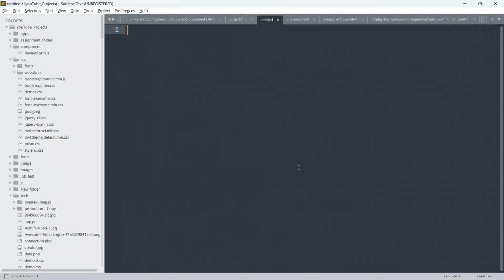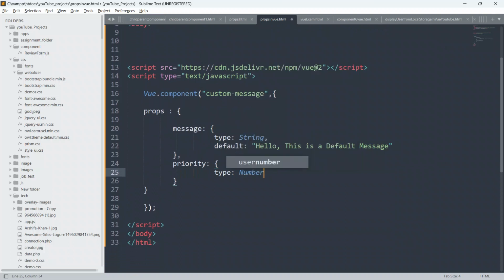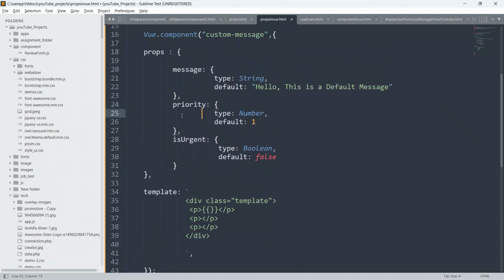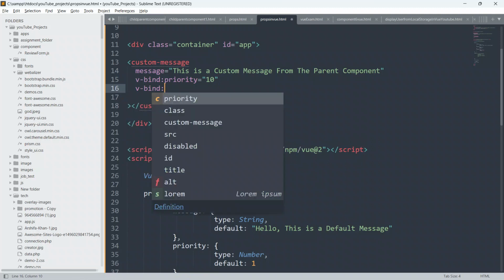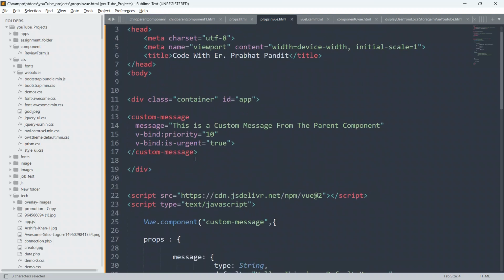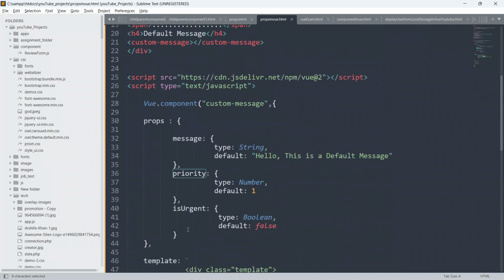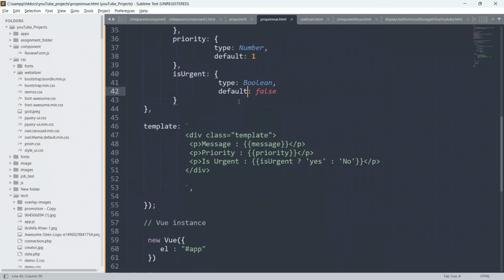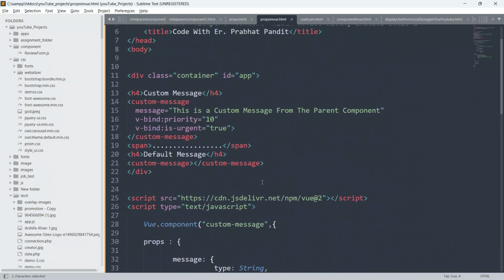How Parent Component Passes Data To Child Component Using Props in Vue.js | Vue.js Props. Part - 5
How Parent Component Uses Props to Communicate with Child Component in Vue.js | Vue.js Props. Part - 5
Props in Vue.js Components - Use props for parent child communication - Vue.js tutorials - Tutorial-5
How Parent Component Passes the Data to Child Component by Using Props in Vue.js?
How Parent Component Communicate with Child Component in Vue.js | Vue.js Props. Part - 5
Props Declaration.
What is Props in Vue.js?
Props in Vue.js
props in Vue.
props in Vue.js.
props Vue.js Tutorial.
props Tutorial.
props Tutorial in English
Child Component in Vue.js.
Parent Component in Vue.js.
Vue 3 component communication
Vue Component Communication Part - 5 Parents and Children
How To Create Props in Custom Component in Vue.js?
Creating Components in Vue.JS. Components are a way to write modular & Reusable Codes in Vue.js by Er. Prabhat Pandit | Vue.js in Plain English
Easily build unique, accessible, and lightweight Vue components.
New features in Vue 3 and how to use them - Prabhat Pandit
Vue.js Fundamentals with the Composition API, a FREE Vue.js Course
Exploring Vue.JS: Creating Components with Vue - Ultimate Courses

How To Use Custom Component in Our HTML Codes?
How To Display Custom Component in HTML Code?
How To Create Custom Components in Vue.js?
Intro to Vue.js: Components, Props, and Slots.
Vue.JS - Components
Vue.js Tutorials.
Vue.js Tutorial.
Vue.js Classes.
Vue js classes and tutorial.
Custom Components in Vue.js.
Vue.js Custom Components.
Props in Vue.js